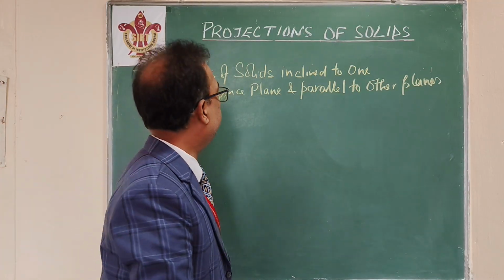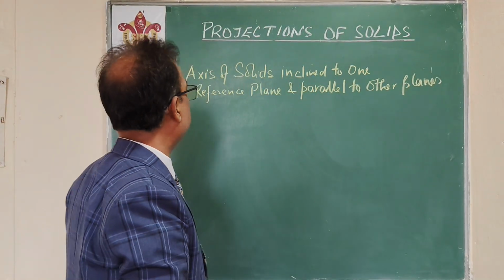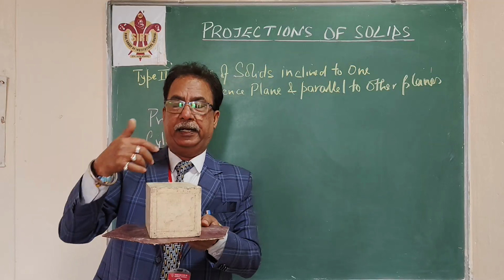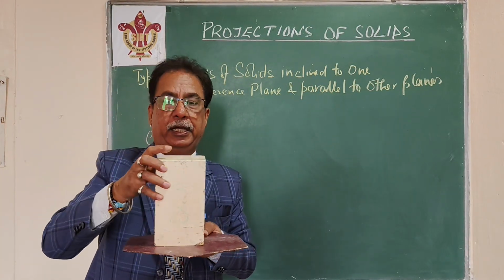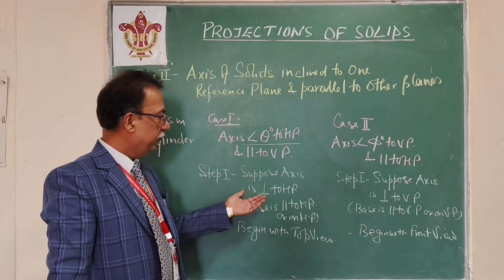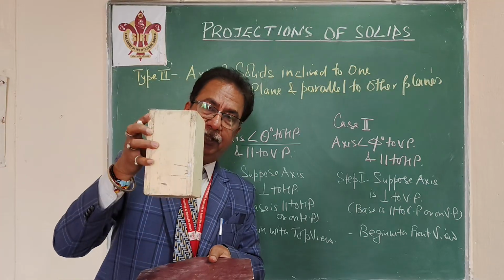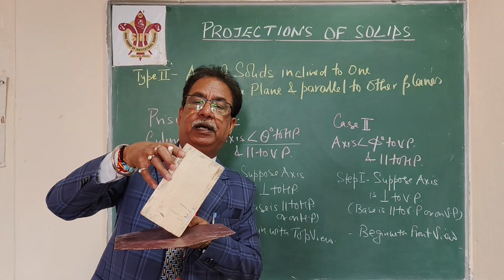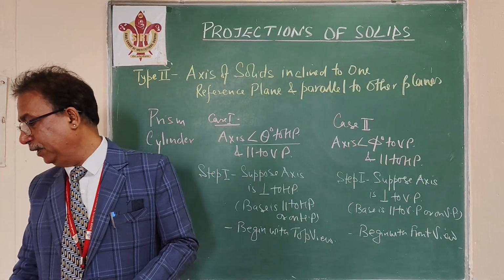PROJECTIONS OF SOLIDS CONCEPTS PART II B TECH FIRST YEAR RGPV EG/ED (BT105) BY PROF DILEEP JIGYASI